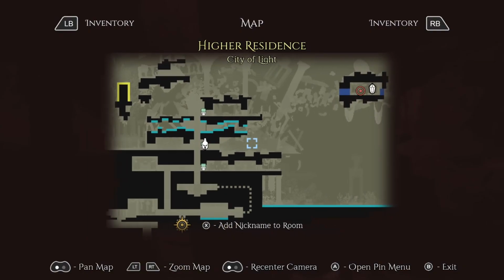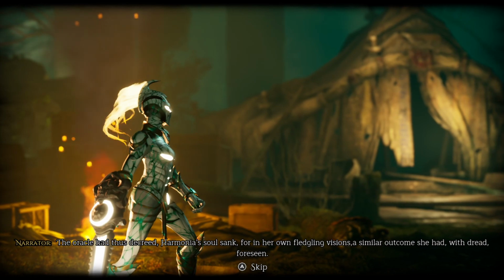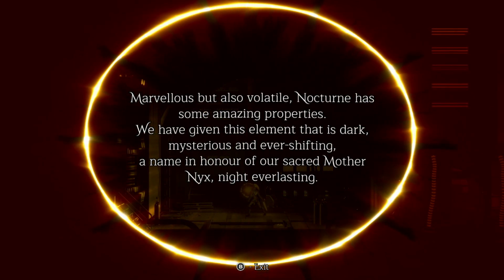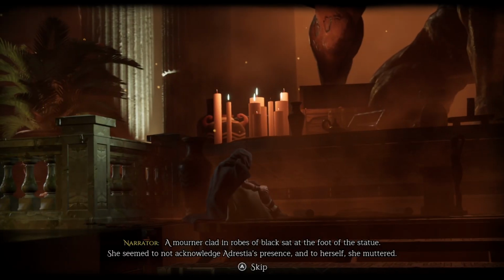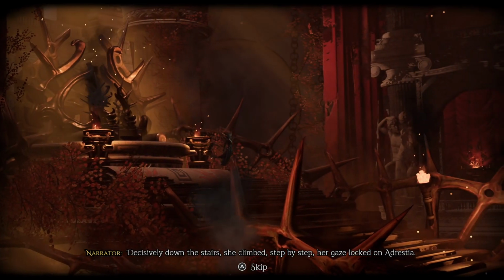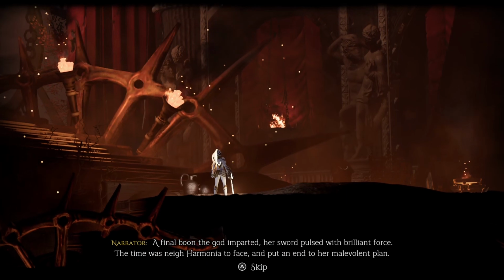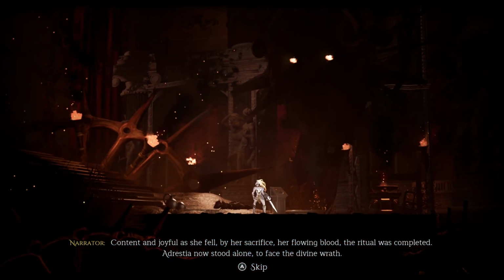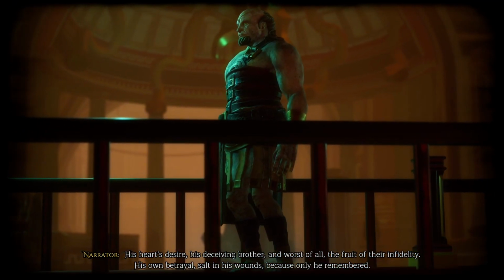Somber Echoes - ALL ENDINGS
I played through all four endings here brohs. Theres a little exploration and clean up beforehand, just skip towards the end of the vid for the endings and my impression of the game.